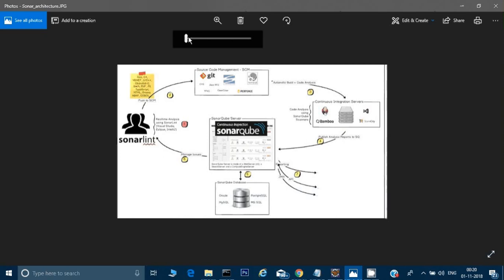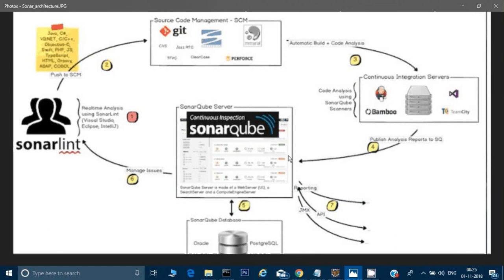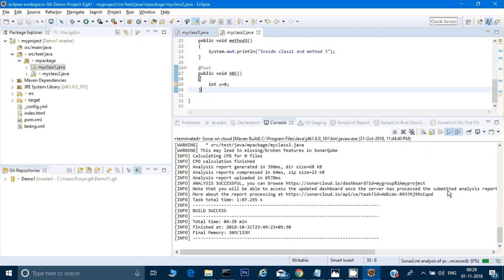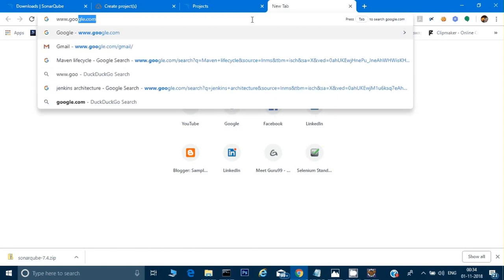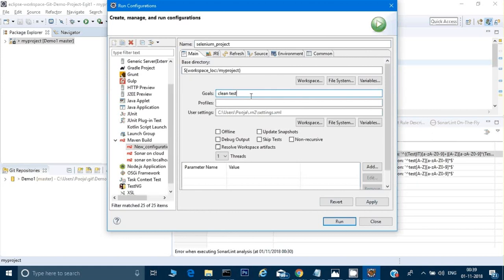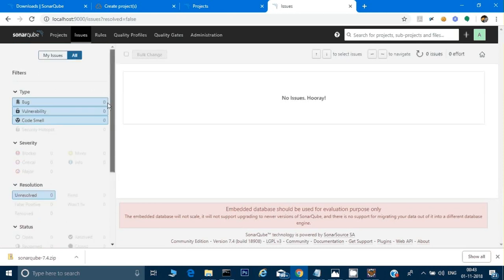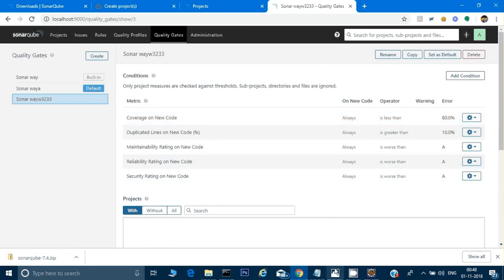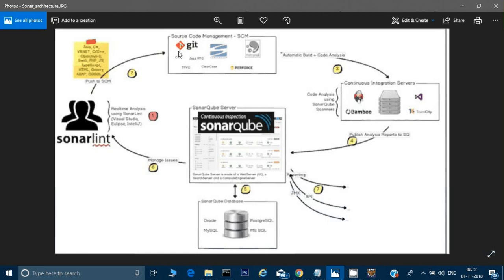How to Achieve 100% Quality for your automation code by doing white box testing using SonarQube.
This video will explain what is SonarQube and SonarLint and how can we analyze our Selenium Code using Sonar.

Hardware i use to record all my videos:

Boya Mic